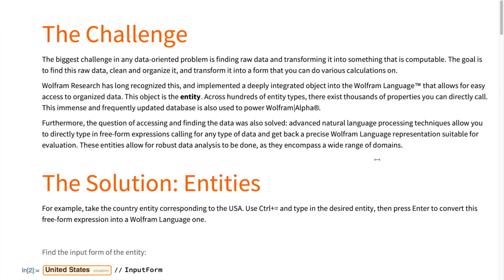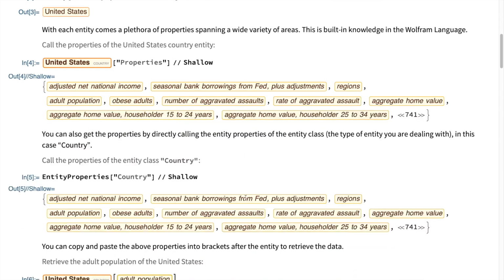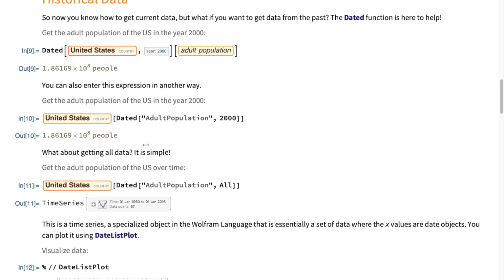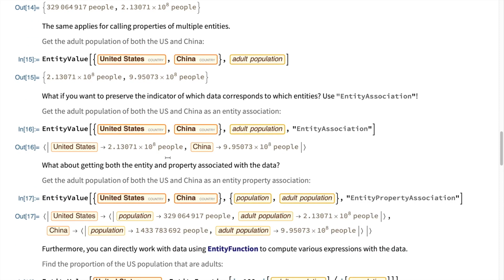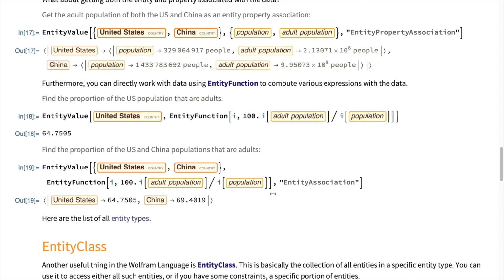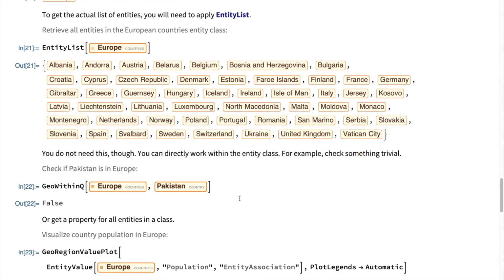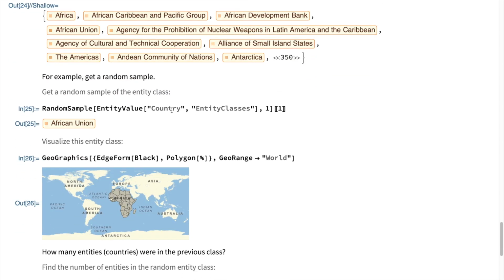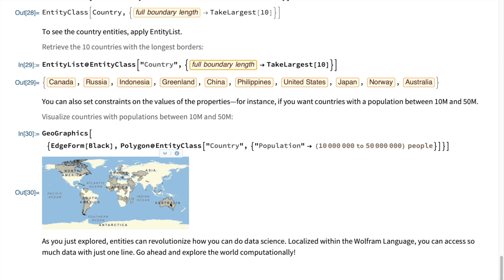1. Entities and Curated Data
Welcome to Visual Explorations in Data Science! This first lesson introduces the concept of built-in knowledge and entities in the Wolfram environment and shows you how to access them through free-form input as well as a few simple functions.

This interactive course introduces a visual, example-driven approach to learning the process of data science. Through built-in Wolfram Language knowledge, a dozen extensive and applicable explorations are carried out, with visualization guiding the way.